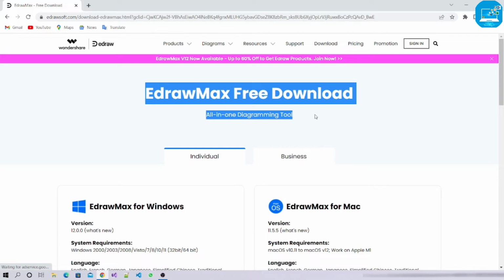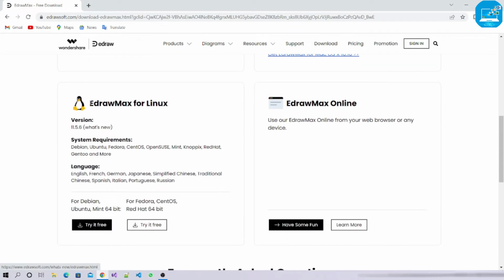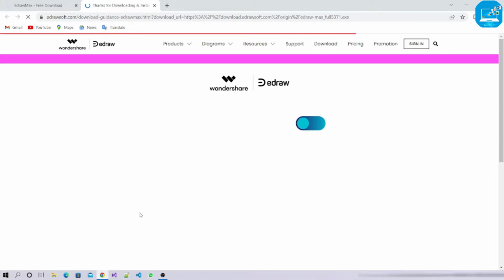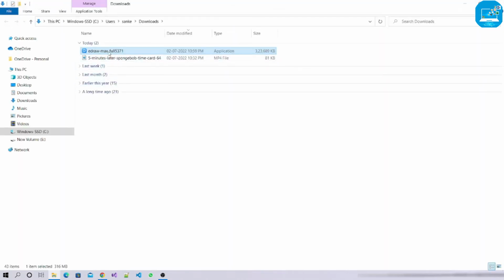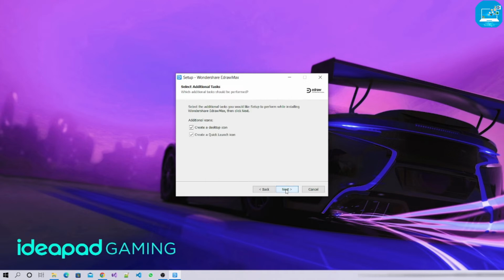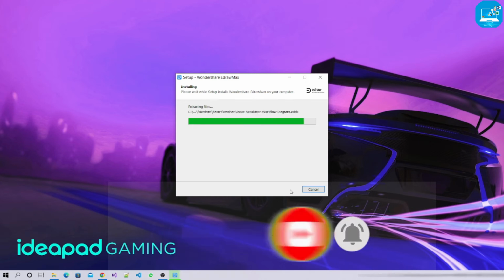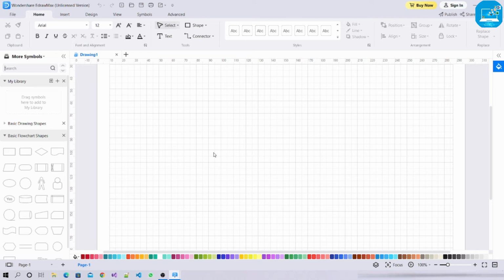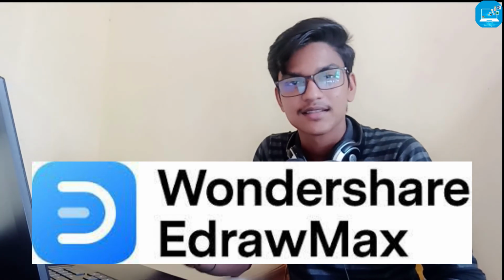This is Best Application for All-In-One Diagrams ||Wondershare Edromax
Hey Everyone 🙋‍♂️

In this video, I show You How to Download And Install EdrawMax Software .

★EdrawMax is a Very popular software for drawing and making charts diagrams and also know as the best alternative to MS Visio.

★This is a legal way of downloading the EdrawMax from the its own website edrawsoft.com

★You can Download and Install EdrawMax free in Windows, MAC, and Linux.